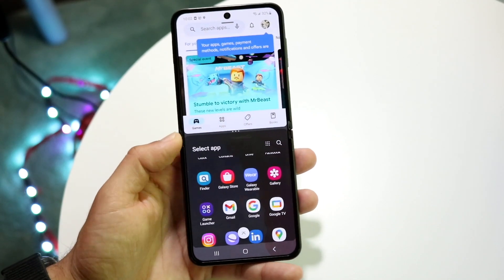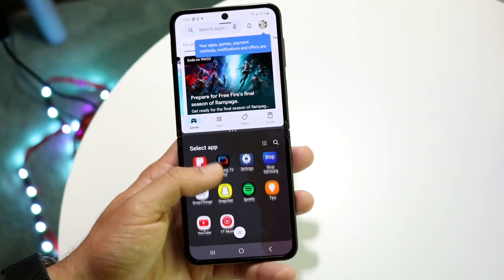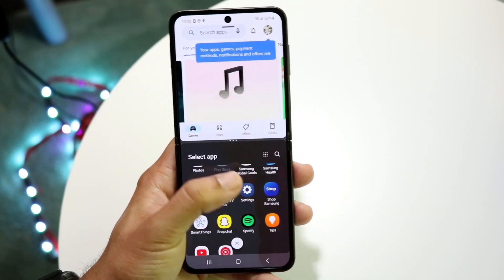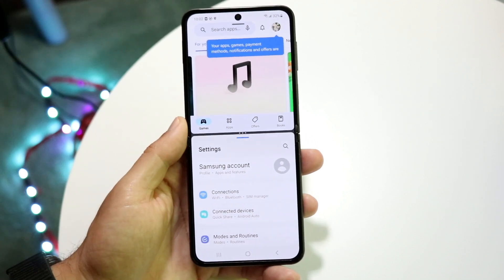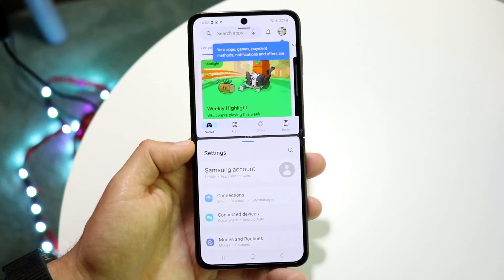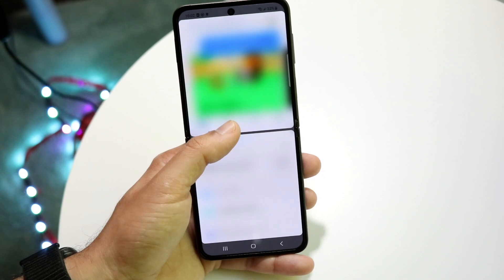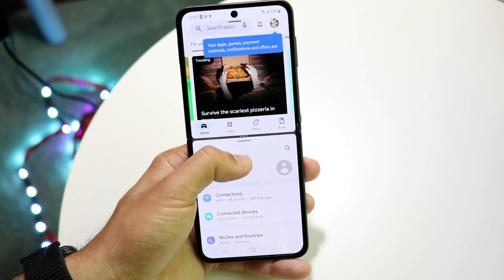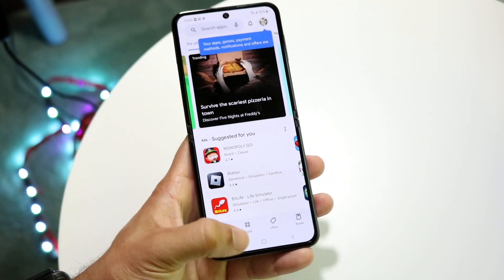How To Split Screen Multitask On Samsung Galaxy Flip 5!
Here is exactly How To Split Screen Multitask On Samsung Galaxy Flip 5!